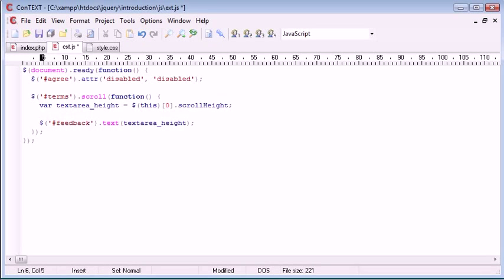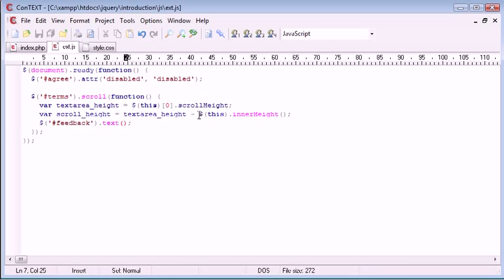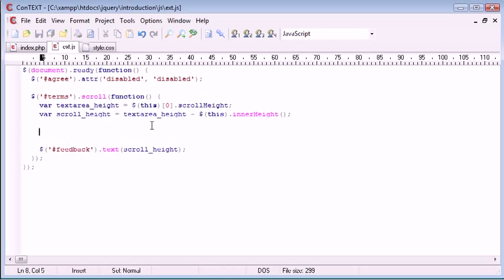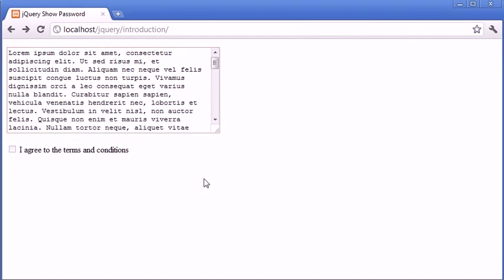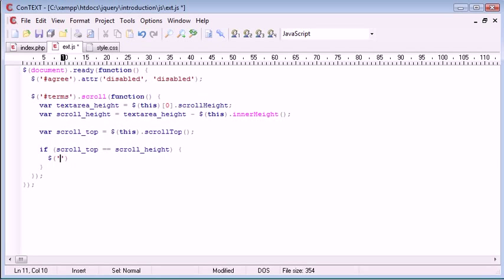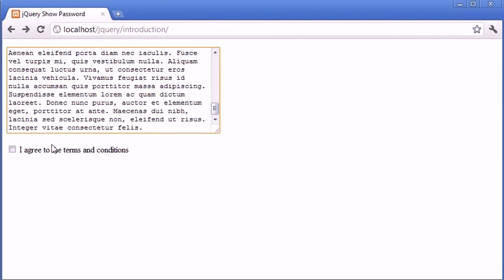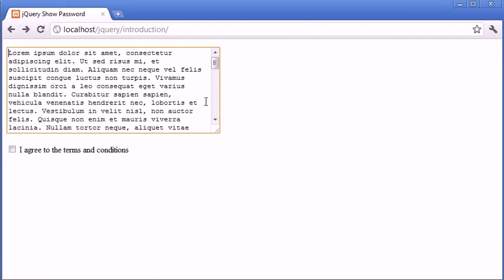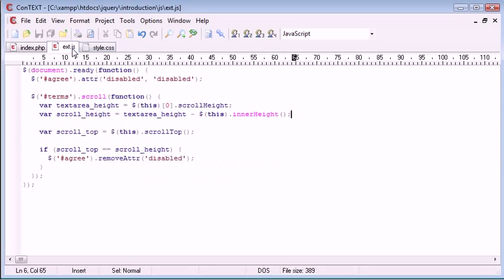91 Enabling checkbox after scrolling